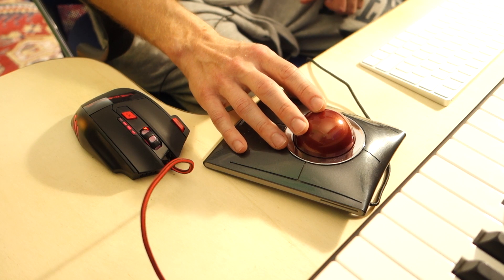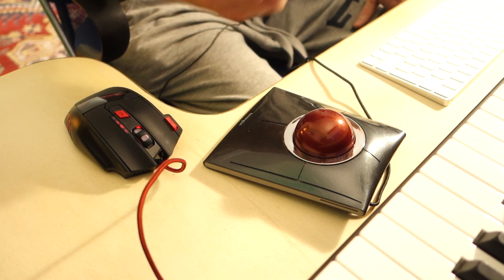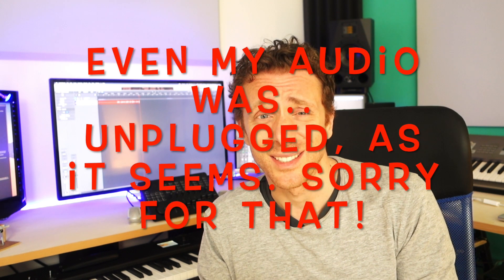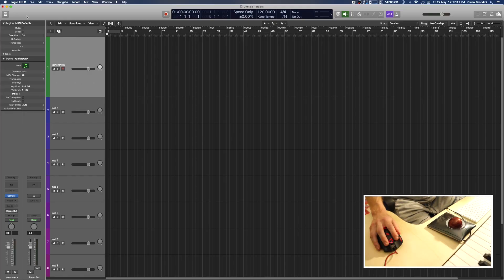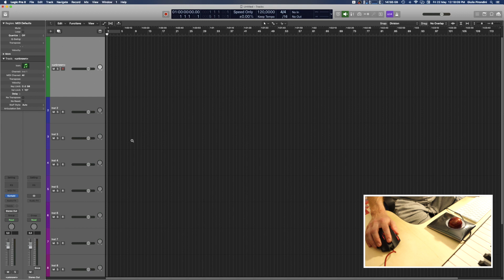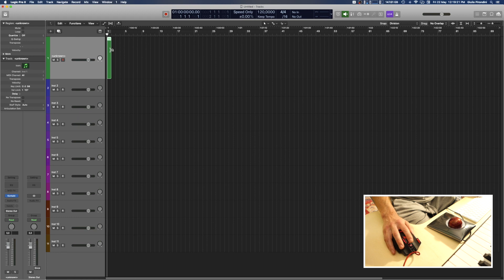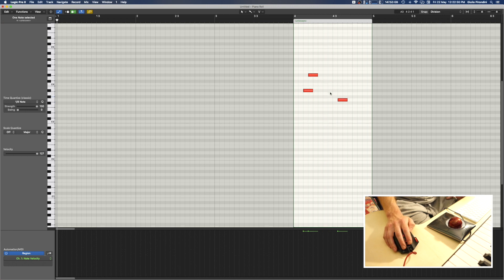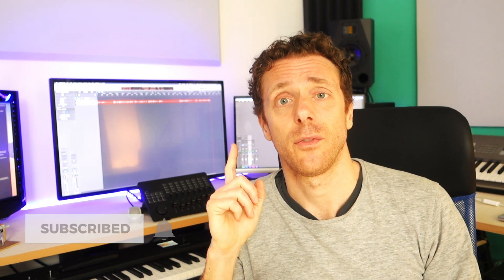Trackball And Gaming Mouse For Your Daw!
My takes on these two mice, intended to speed up your workflow when composing and editing with your daw.